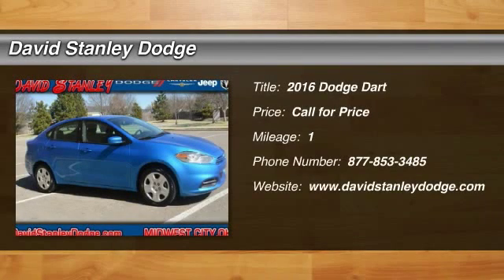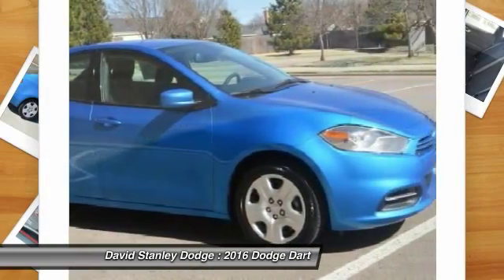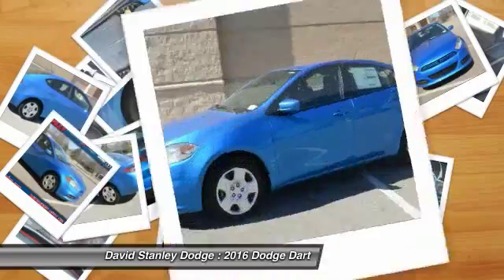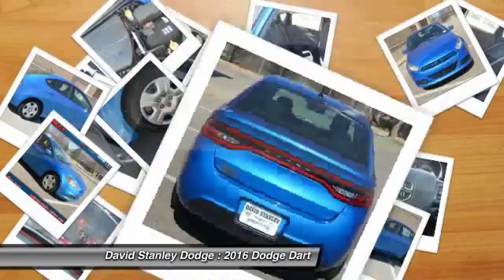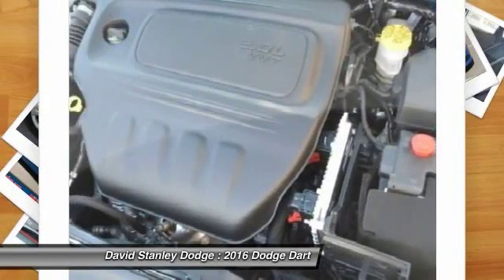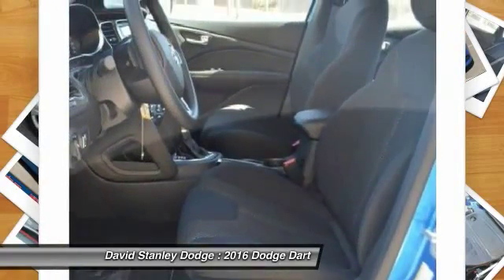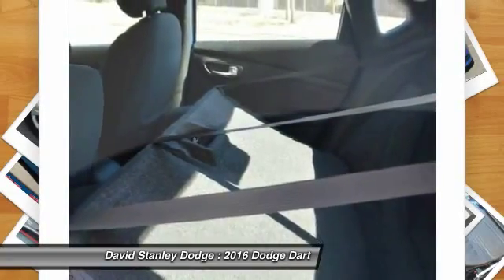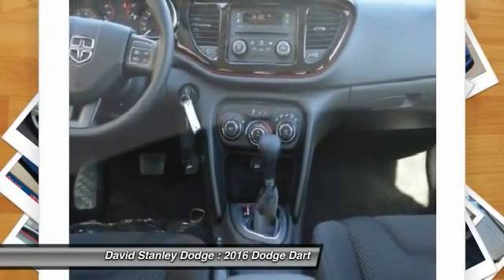2016 Dodge Dart David Stanley Dodge B10261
2016 Dodge Dart SE

4D Sedan, 2.0L I4 DOHC, Automatic, and FWD. Call and ask for details! Hurry in! How would you like riding home in this good-looking 2016 Dodge Dart at a price like this? When H2O starts showing up in the weather forecast, the FWD power delivery will help keep you in control of things.